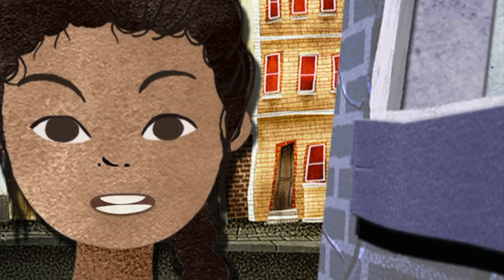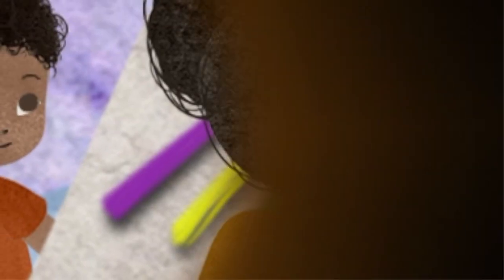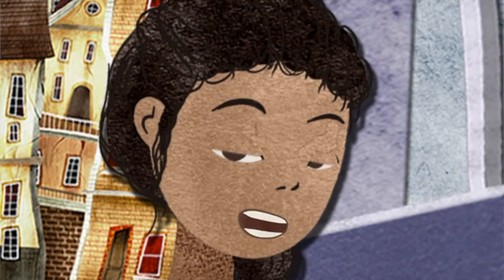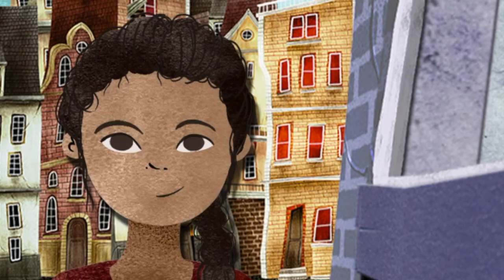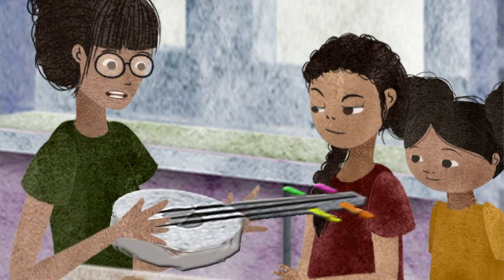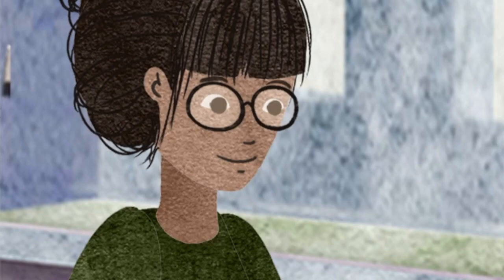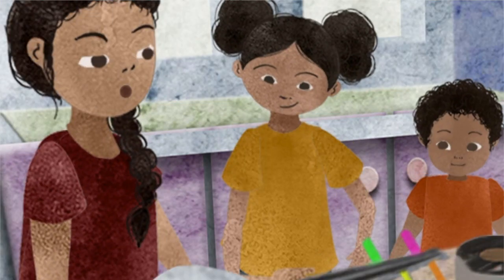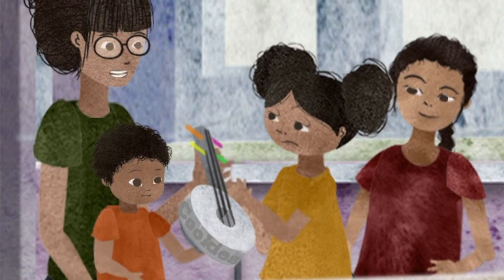🤣📽MOVIE based on the book! | Great for Emerging readers 🎉| Fun Learning for Kids🦋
0:00 - 1:16  - Introduction to the characters
1:17 - 2:09  - Super Sleuthing
2:10 - 3:16 -  What are we making here?
3:17 - 4:01 - A homemade banjo!
4:02 - 4:47 - Tune it Up (Song)
4:48 - 5:53 - So-So tunes up the banjo
5:54 - 5:59 - Credits

SuperSleuth is now in Paperback!

Super Sleuth is BOOK ONE in the Adventures with Abba Series. And the Adventures with Abba Series is a series of books, videos, audiobooks and animations made especially for emerging and reluctant readers. Kids of all learning types, to help them ease into reading! How? Good question! This animations (and all the read-aloud books) follow the books to the letter, so kids can follow along or feel more comfortable reading on their own!

Produced by Clay Grouse Kids and based on the beloved children's book series by S.B. Goncarova.